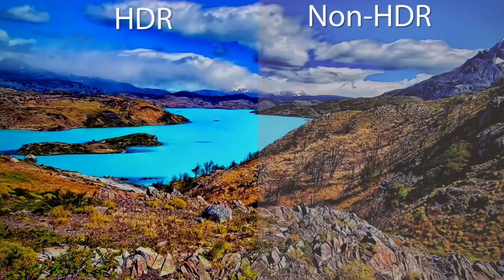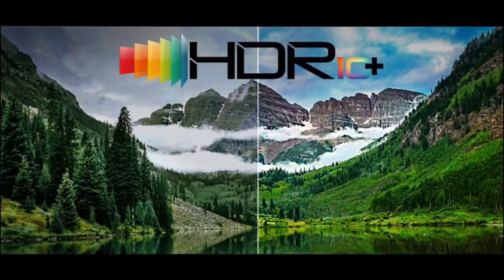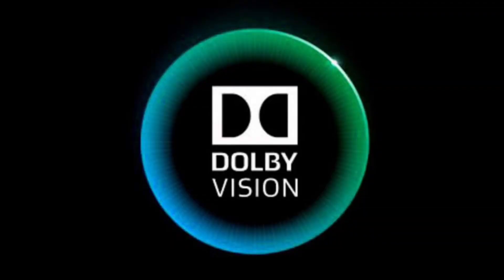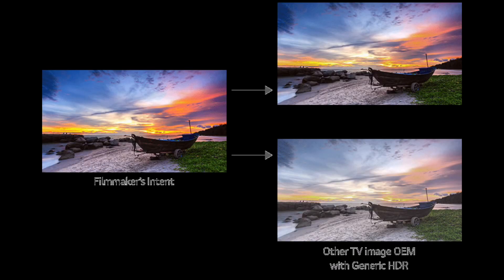The 4K HDR Format War: HDR10+ vs Dolby Vision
The new 4K Ultra HD format war doesn’t have anything to do with discs, but instead, the way they are displayed. The HDR format has been going through a battle for sometime to determine whether HDR10+ or Dolby Vision will reign supreme. Watch this video to learn how to make an educated purchase decision when buying 4K TVs, Players, and of course, Movies!

Send me some cash!

4K And Blu-ray Movie Deals